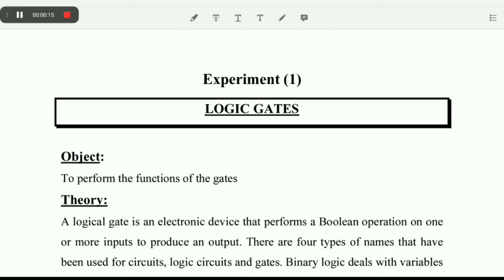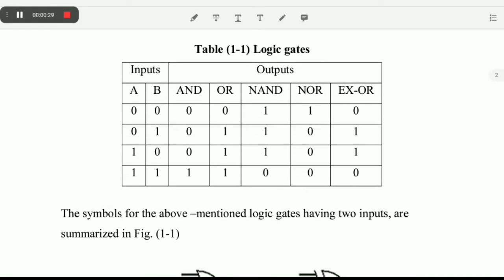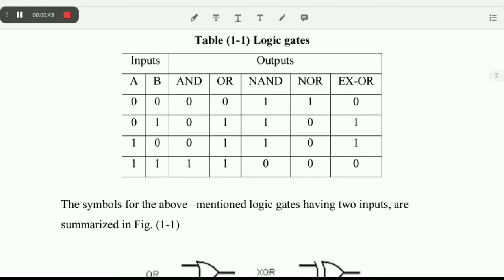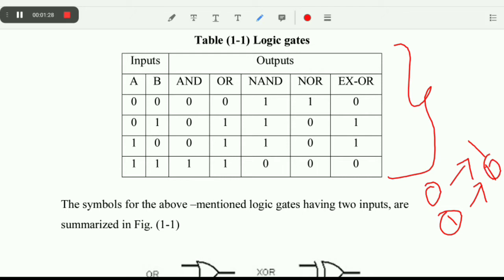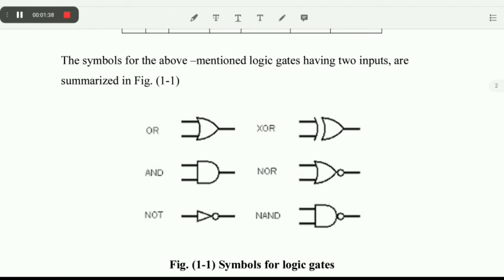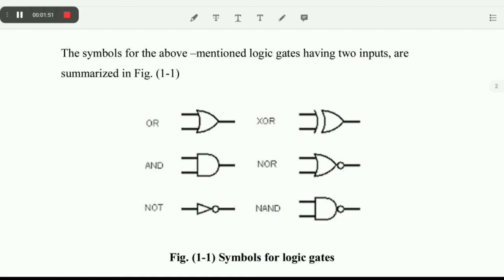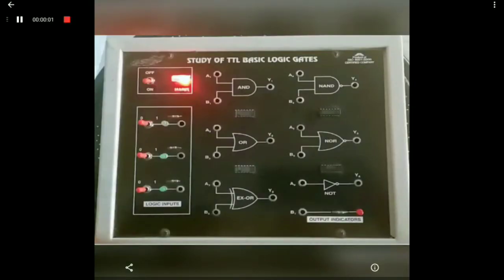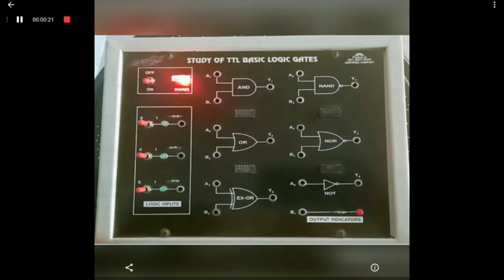BEEE Lab experiment TITLE VERIFICATION OF TRUTH TABLE OF LOGiC GATES